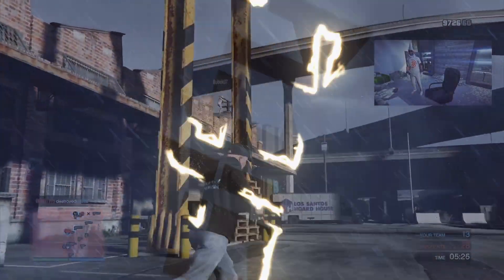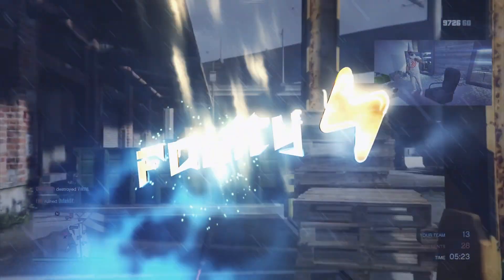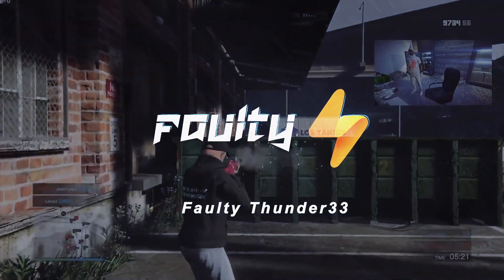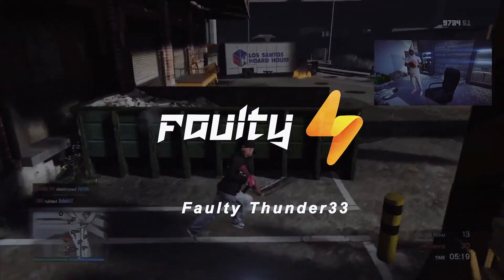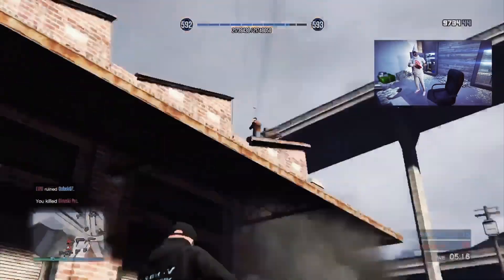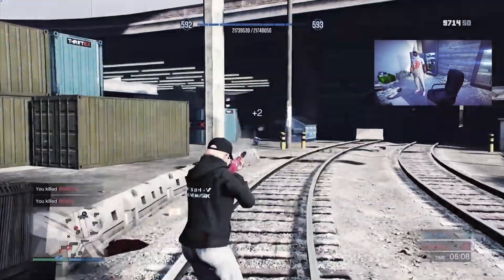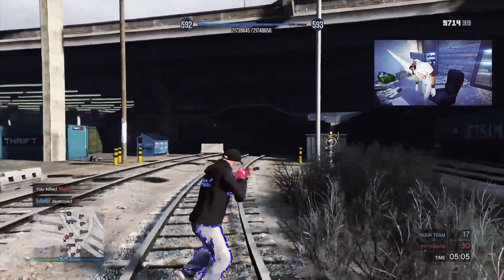🔫 NEW Deathmaches (2022 Rockstar created) | All Adversary Modes | GTA Online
gta rng,
gta 5 rng,
gta online rng,
gta v rng,
gta v online rng,
how to do rng gta,
gta 5 rng 1v1,
how to play gta rng,
how to play rng gta 5,
how to get better at rng gta 5,
how to get rng job gta,
how to join rng gta 5,
how to start a rng on gta,
how to side step gta rng,
how to rng in gta 5,
how to make an rng map gta,
how to make rng outfits gta 5,
how to shoot through walls in gta 5 rng,
what is rng gta 5,
gta rng tips,
gta online rng settings,
gta online rng tips,
gta v rng tips,
gta rng xbox,
where to find rng in gta,
gta rng discord

fonshway,
fonshway settings,
fonshway outfits,
fonshway female character,
fonshway rng,
fonshway gta 5 settings,
fonshway practice map,
fonshway montage,
fonshway vs arsen y,
fonshway rng outfits,
fonshway best rng players,
fonshway vs low key,
fonshway free aim,
fonshway tips and tricks,
arsen y vs fonshway,
fonshway how to be an rng player,
fonshway how to make a practice map,
fonshway best settings,
fonshway best gun,
fonshway best rng maps,
fonshway character creation,
fonshway crew,
fonshway cvc,
ctf fonshway,
fonshway special carbine,
fonshway face creation male,
fonshway female character outfits,
gta 5 fonshway character,
fonshway red dead,
fonshway exposed,
fonshway female outfits,
fonshway face reveal,
fonshway fast run,
fonshway gta,
fonshway girl outfits,
fonshway gold revolver,
fonshway guns,
gta 5 fonshway,
how to make fonshway girl character,
fonshway heavy rifle,
fonshway intro,
fonshway in 2022,
fonshway jobs,
fonshway joker,
fonshway live,
fonshway level 1,
fonshway map,
fonshway outfits male,
fonshway rng maps,
fonshway noob,
gta 5 online fonshway,
fonshway prox,
fonshway pronunciation,
fonshway pvp,
fonshway practice,
fonshway settings ps4,
fonshway qb,
fonshway quad,
fonshway quote,
fonshway quick scope,
fonshway rng tips,
fonshway rng settings,